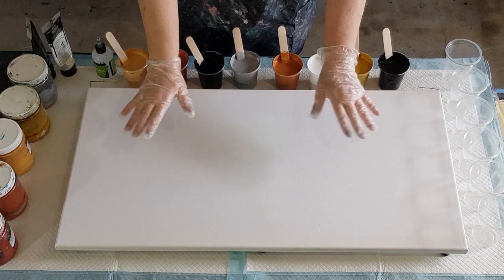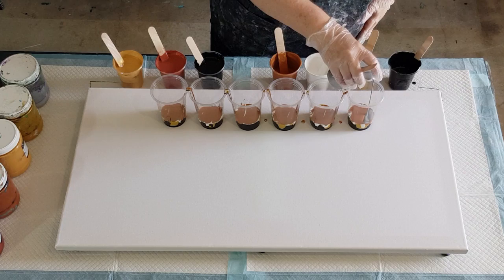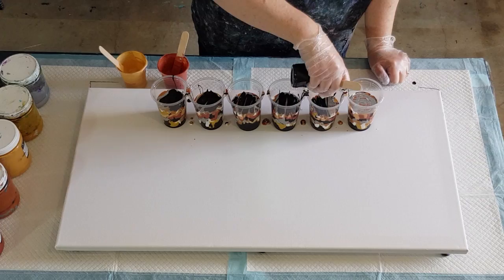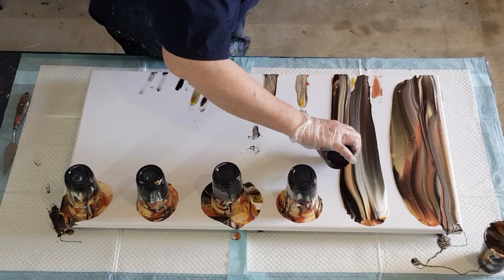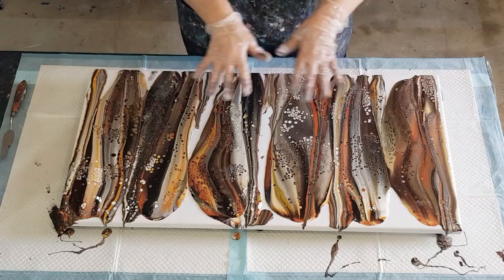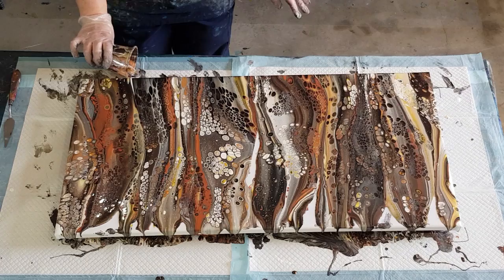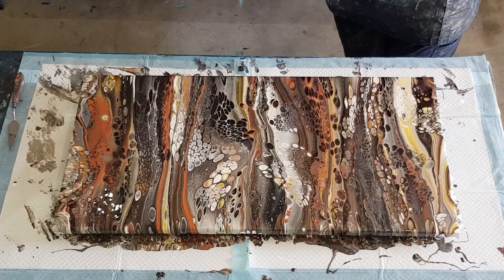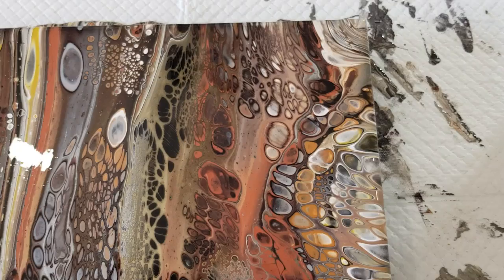#245 Gorgeous Cells Using Metallic Paints On Big Canvas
Acrylic pouring with metallic paints.
For this six flip cup pour, I used 60% glue, 30% water and 10% floetrol as my pouring medium, then used 50/75 of this pouring medium to my Global impasto paint. With the Liquitex Basics paints, I had to thin them a little, so used 75/50.